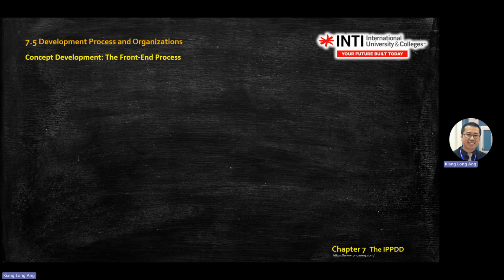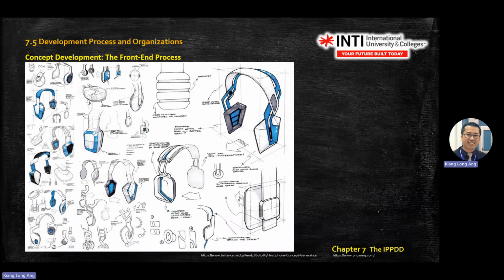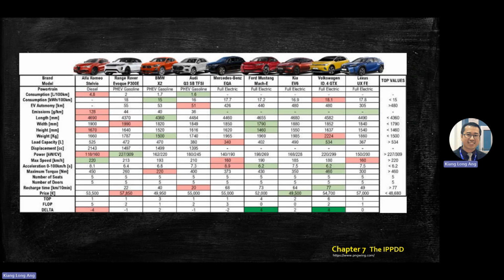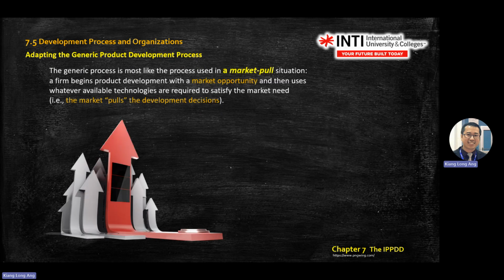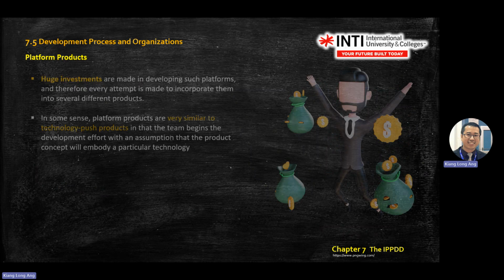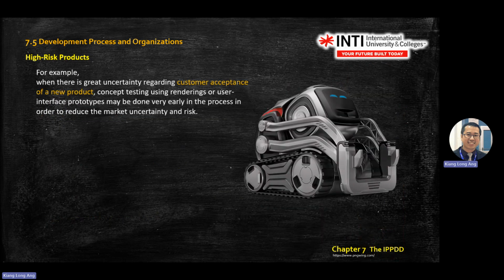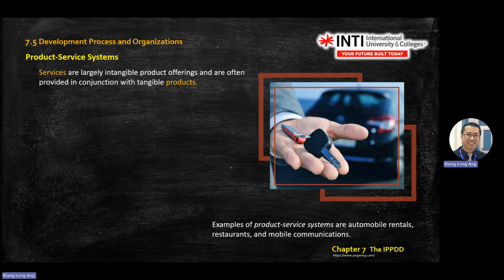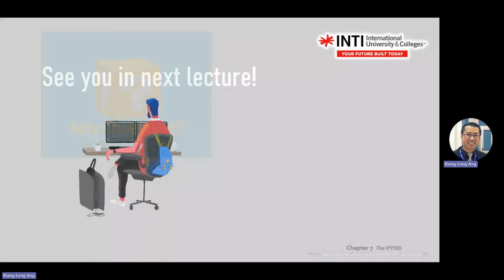Chapter 7c The Integrated Product and Process Design and Development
The Product Development Process
Concept Development: The Front-End Process
Adapting the Generic Product Development Process
Technology-Push Products
Platform Products
Process-Intensive Products
Customized Products
High-Risk Products
Quick-Build Products
Digital Products
Product-Service Systems
Complex Systems